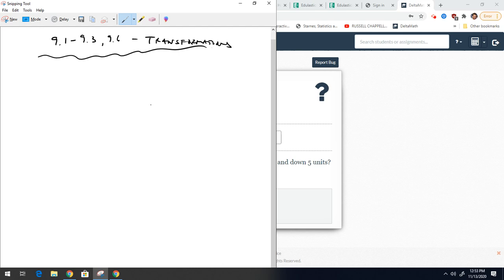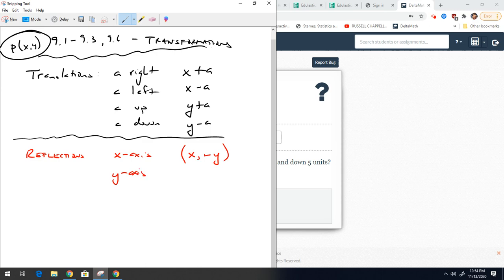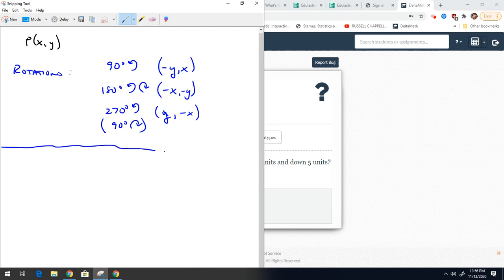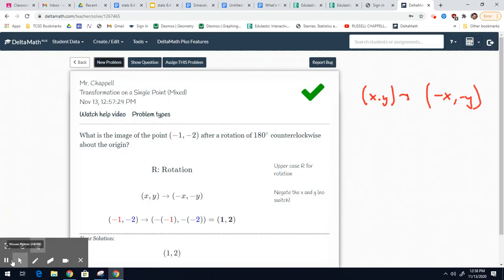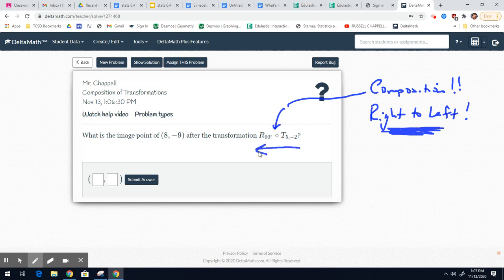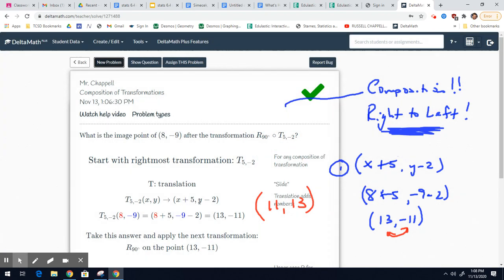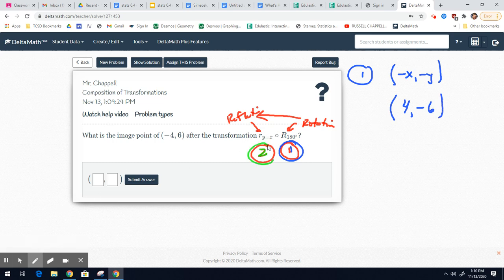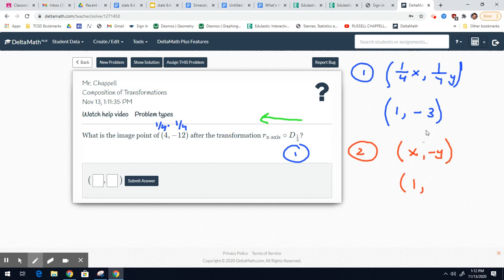geo 9.1-9.3, 9.6 - transformations #1